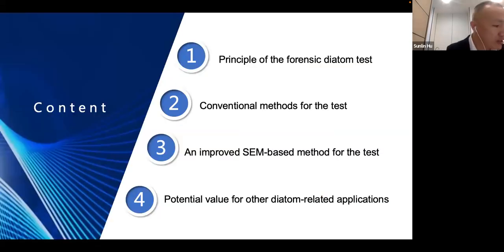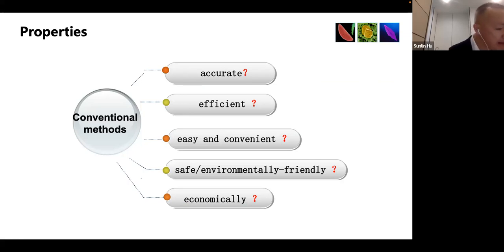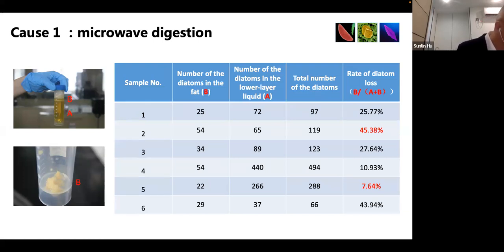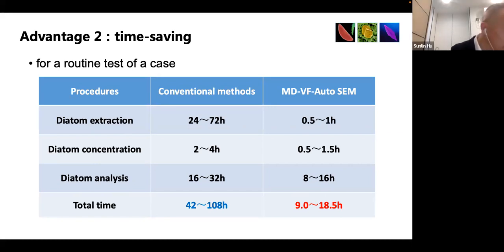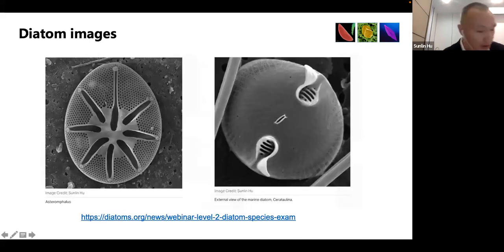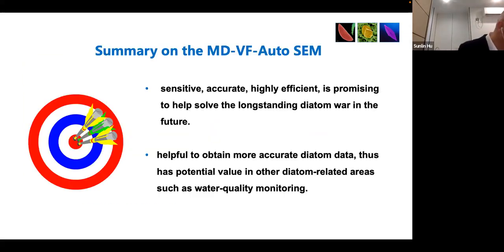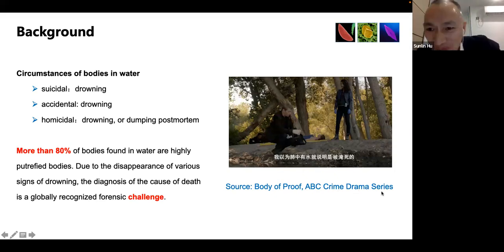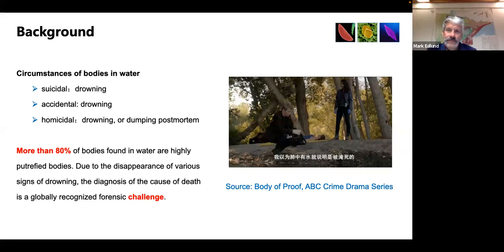Sunlin Hu - Forensics with Diatoms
Diatoms exist extensively in rivers, lakes, and seas. With siliceous frustules, diatoms possess characteristics such as anti-acid corrosion, sensitivity to water quality, porosity, and light-capturing, which enable them to be widely applied in various areas including forensic science. In this presentation, an improved method, i.e., MD-VF-Auto SEM, based on microwave digestion, vacuum filtration and automated scanning electron microscopy for the forensic diatom test for drowning diagnosis, is introduced. One of the most remarkable breakthroughs for this method is sensitivity with the positive test rate of more than 95% for drowning cases, which is usually one-third for conventional methods. Its advantages and applications in forensic practice as well as potential value for other related areas (e.g. water quality monitoring) are also presented.